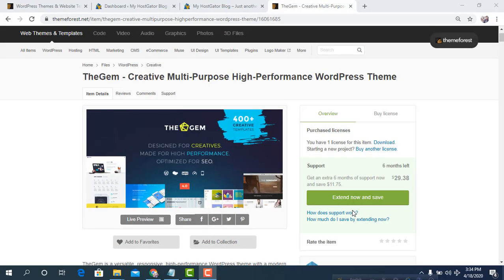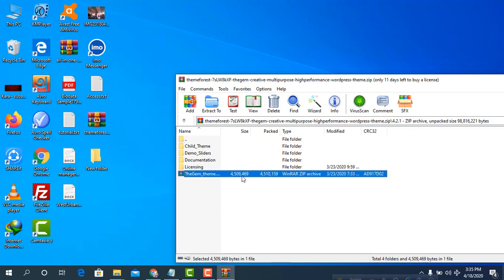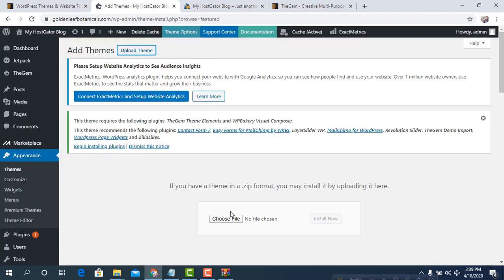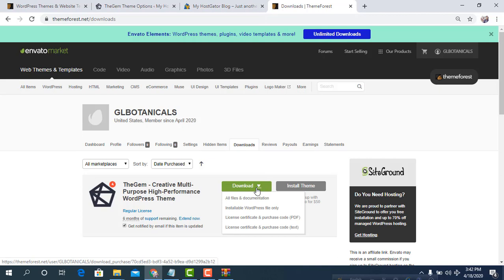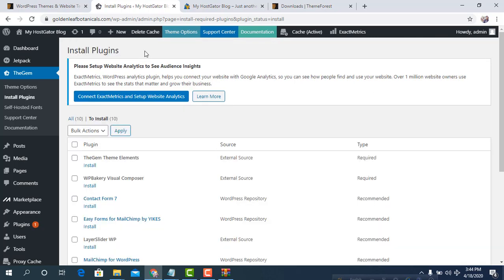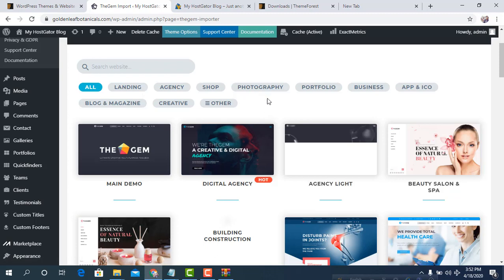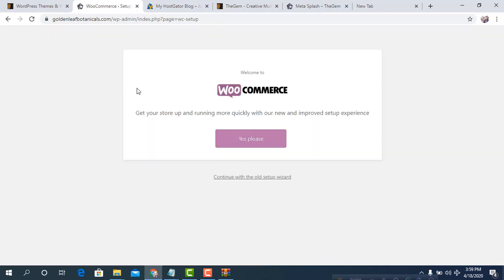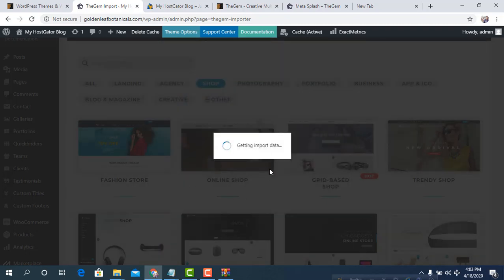Install TheGem Theme and import Demo Content (2020) I Step by Step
TheGem complete installation and demo data importing.TheGem is a multi purpose WordPress theme.